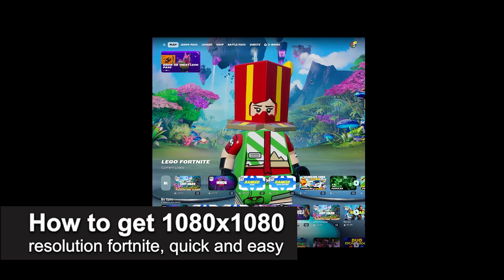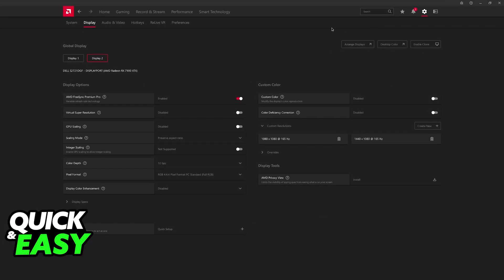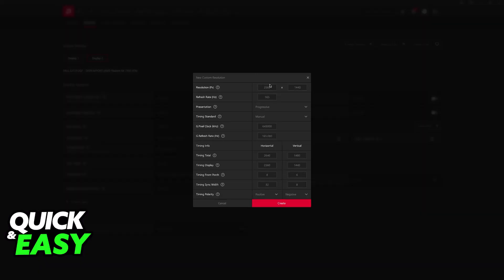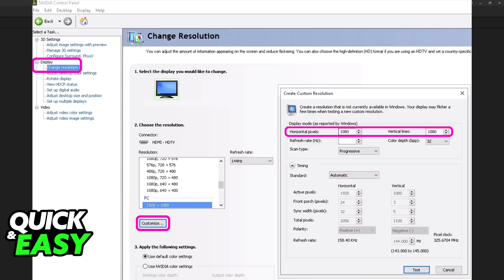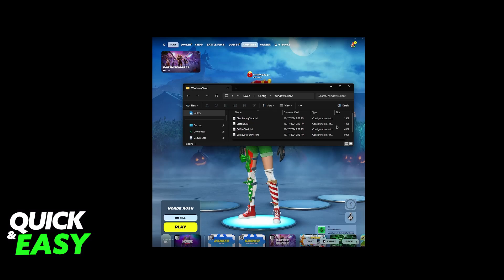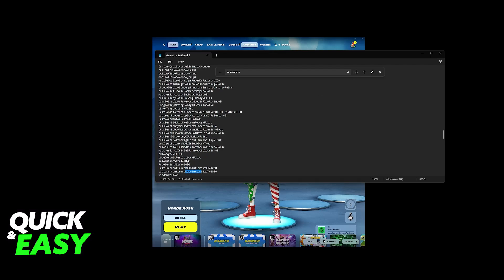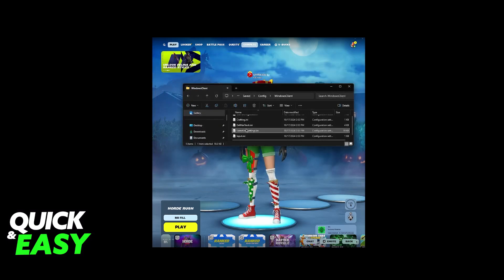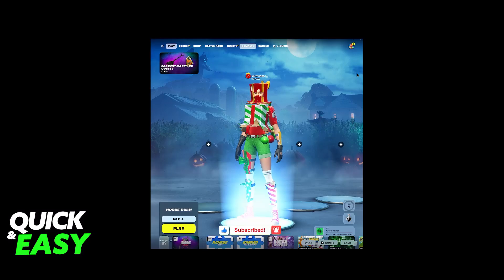How To Get 1080 x 1080 Resolution Fortnite (2025) - Step by Step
I will solve your doubts about how to get 1080 x 1080 resolution fortnite, and whether or not it is possible to do this.

I hope I have helped you with the video!